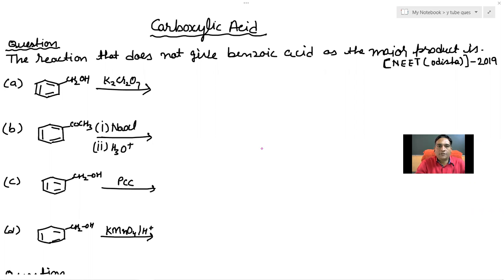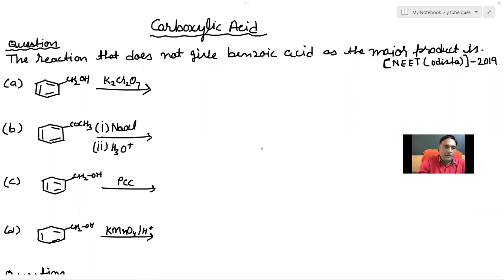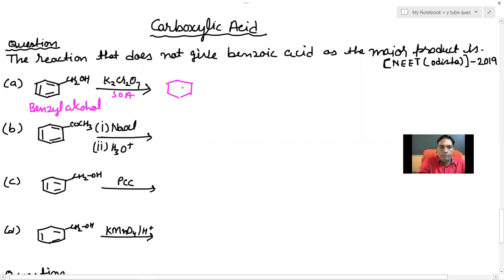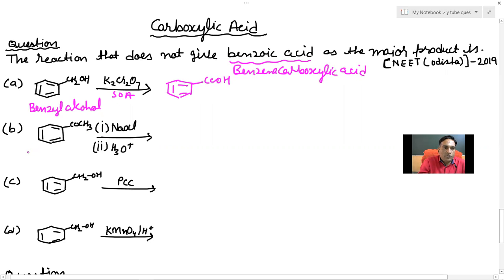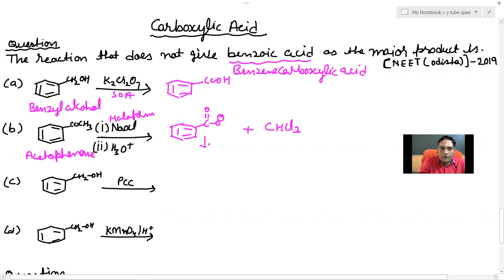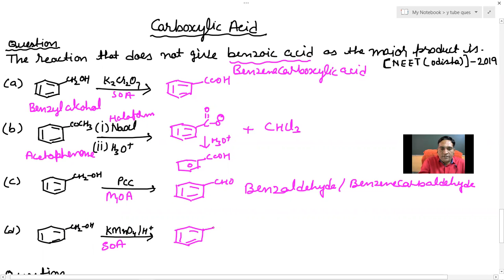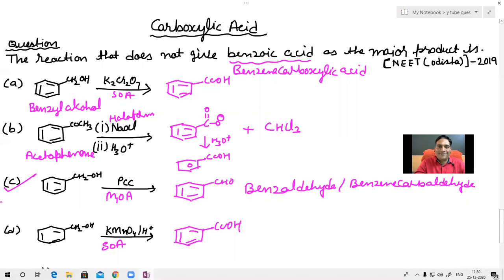Carboxylic Acid for JEE/NEET Student#Vikas Toshniwal#vtsir#Chemistry#kota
helpline no 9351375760#prepration of carboxylic acid and benzaldehyde#oxidising agent